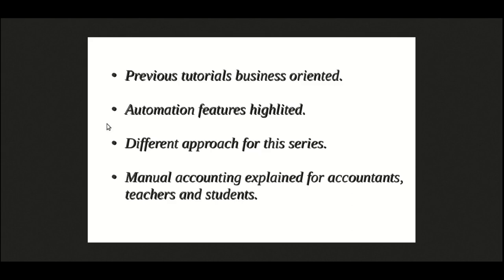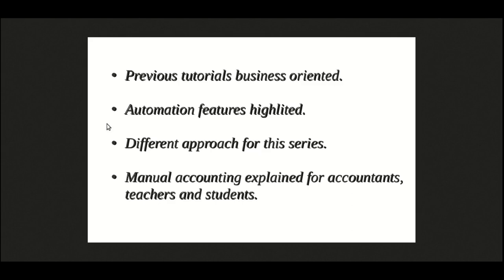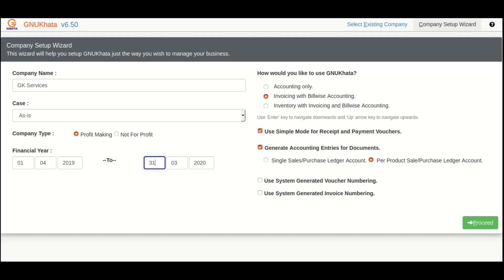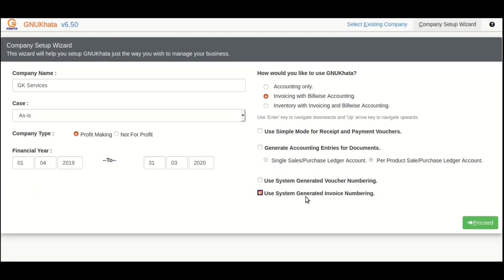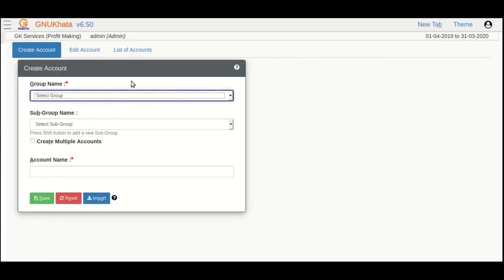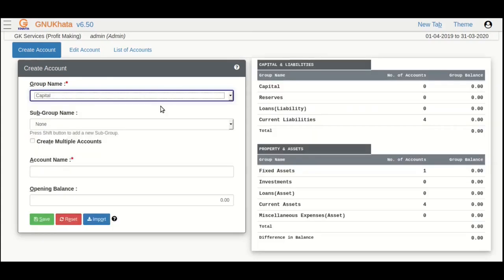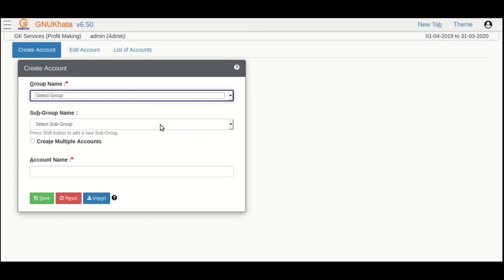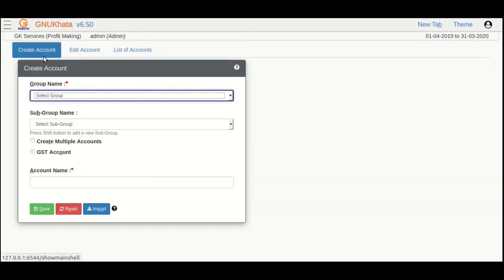Accounting for Accountants using GNUKhata Part 1 (Creating Accounts) - English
Given that GNUKhata has to modes of operations namely the Automatic mode and Manual mode.
This series will focus on operations and functionalities of the Manual mode for such users.

Scripted by Mr Krishnakant Mane from Digital Freedom Foundation.

Narrated by Ms. Freya Kotak from Shah & Anchor Kutchhi Engineering College.

Production supervision by Ms Prajkta Patkar and Mr Abhijith Balan from Digital Freedom Foundation.
Special thanks to Shah & Anchor Kutchhi Engineering College.